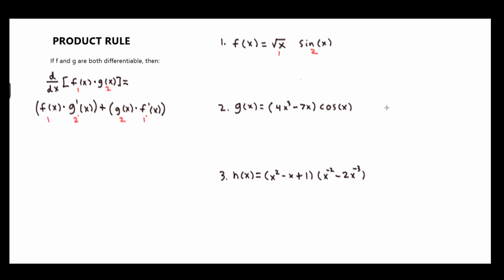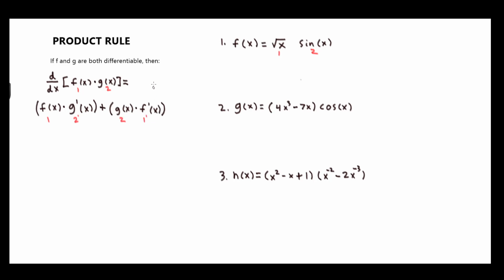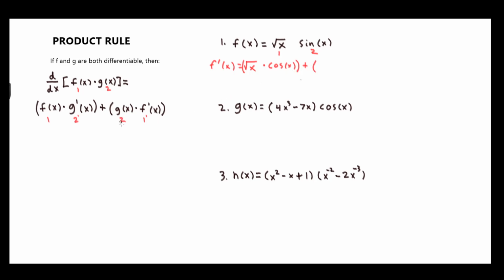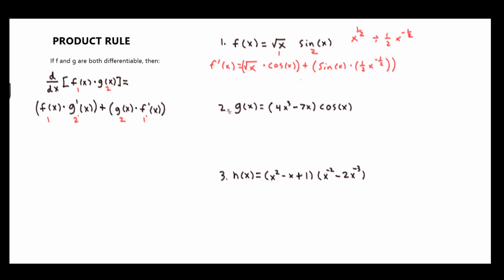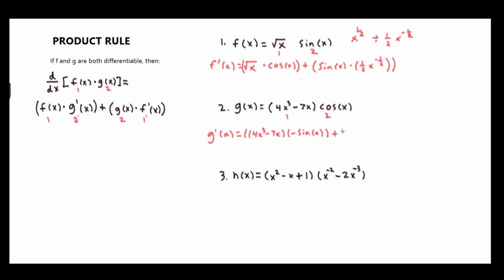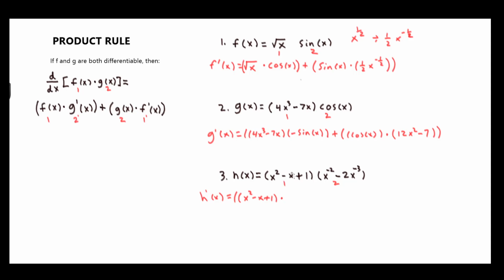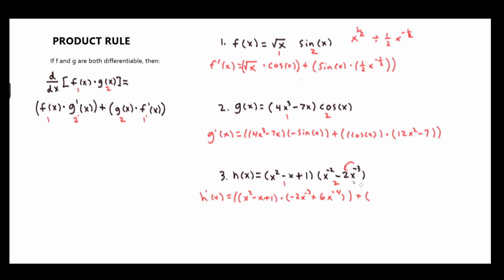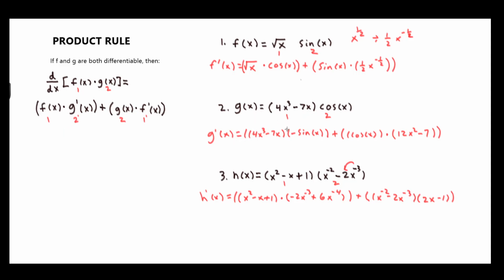Calculus: The Product Rule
Discussing the basics of the product rule and when to use it